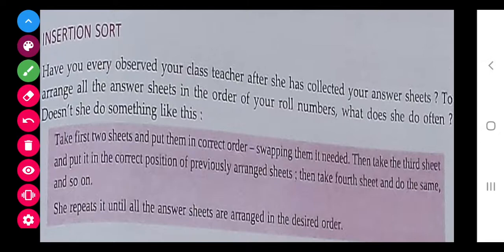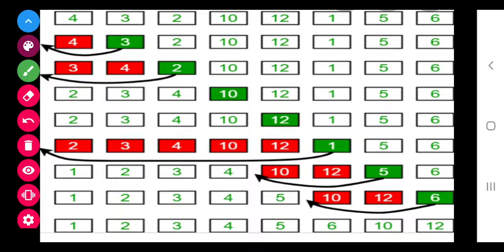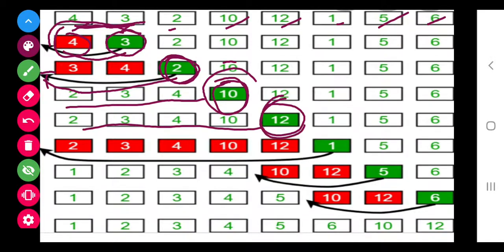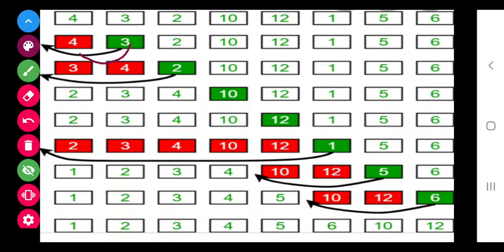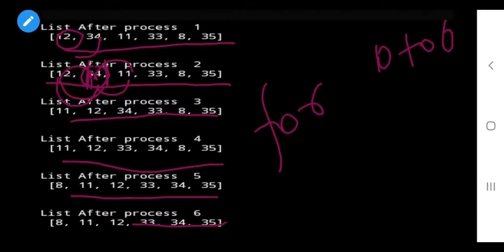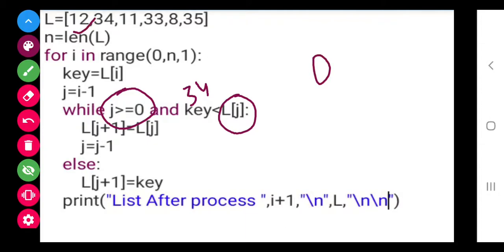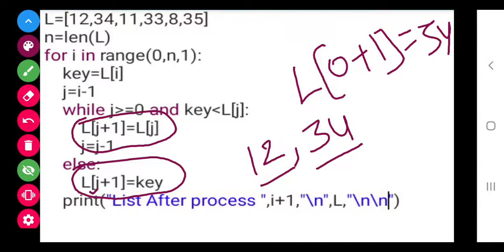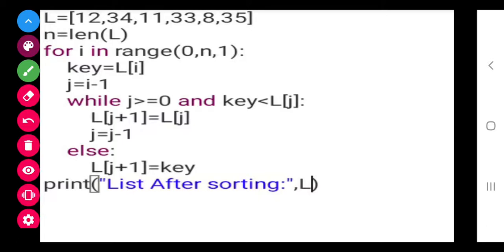Sorting 2 class 11